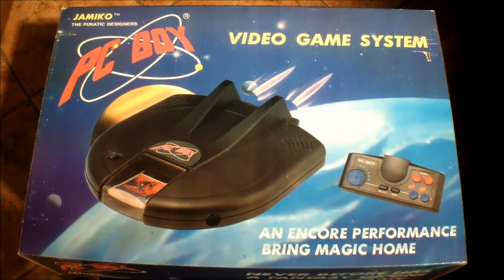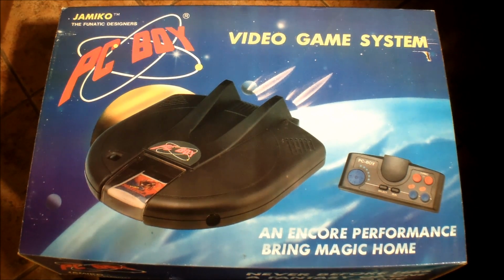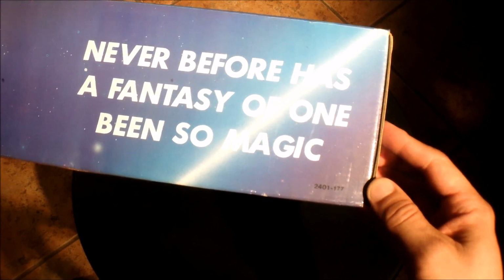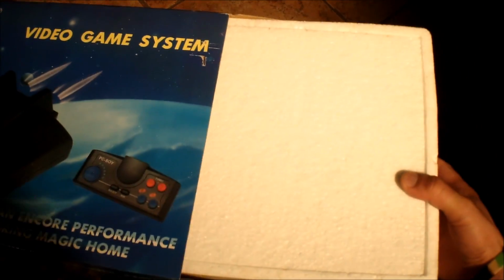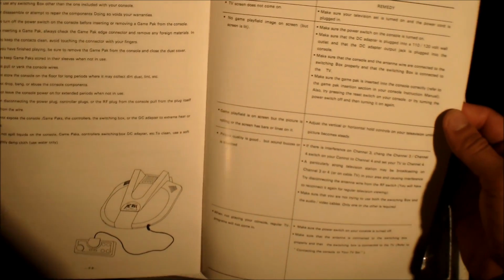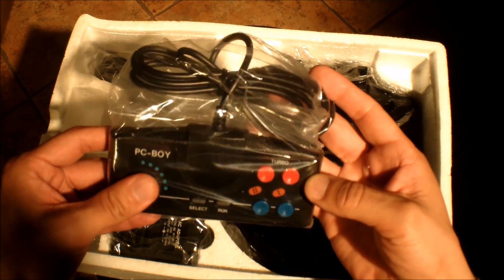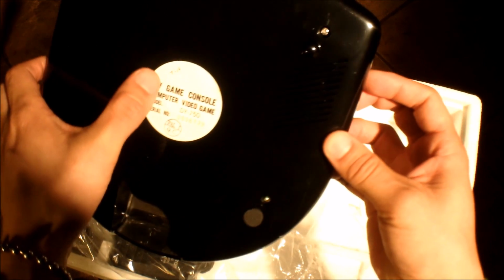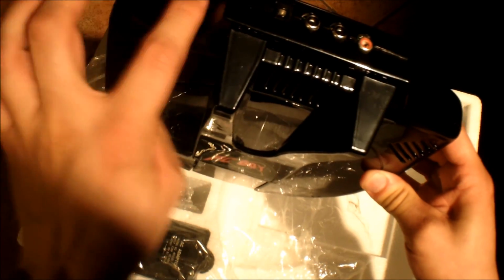What's in the box? Jamiko PC Boy PC-Engine Shuttle Clone Console Unboxing NEC Turbografx 16 TTI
In this video I share with you The Jamiko PC Boy PC Engine Shuttle Clone Console.

Got any Turbografx 16 or PC Engine stuff? I'm always looking for new things especially other promo items. Shoot me a message!